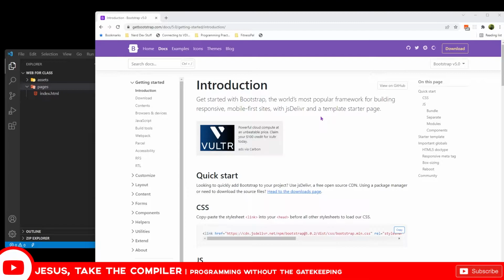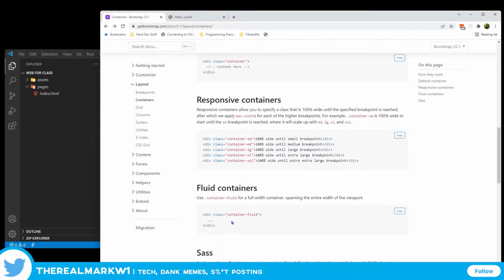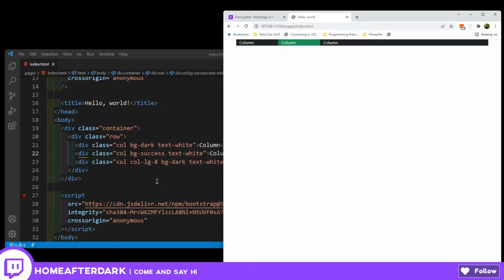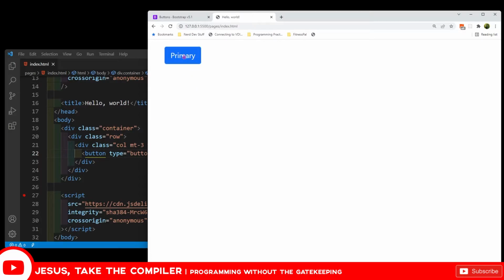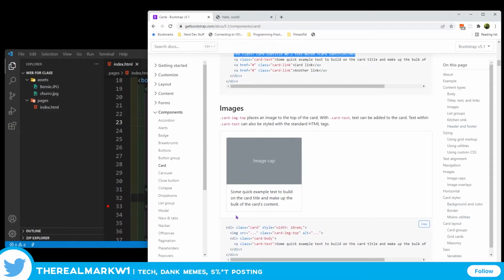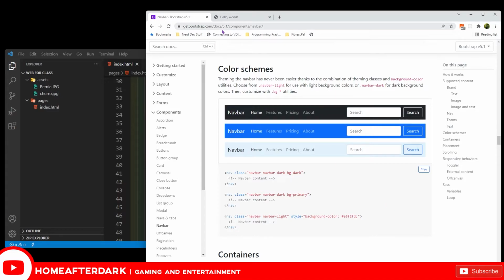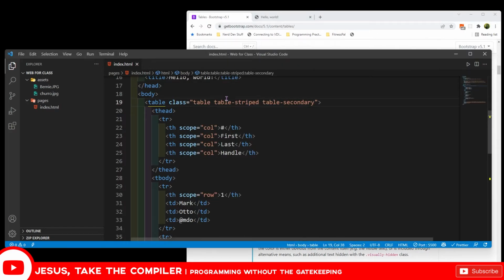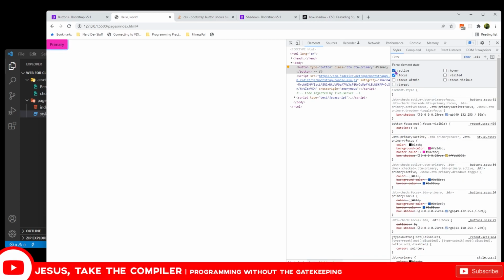Bootstrap 5 - Week 8 - Becoming a Web Developer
In this video we will look at Bootstrap 5 and how to use containers, grid, buttons, cards, navbars, alerts, tables, and ALSO how to override the given styles. I also discuss a lot about documentation and finding your way around.

I was also sick during this so I apologize if my voice sounds off or if the depth/coverage of the video was not up to par.

I believe in democratizing information and eliminating gatekeeping. Becoming a software engineer has helped my life out a lot and I want it to help yours as well!!

Feel free to make suggestions because I can always add on to this course.

0:00 Introduction
5:06 Using Containers To Wrap Your Website
9:23 Using The Bootstrap Grid System
18:14 The Land Of Buttons
28:34 Using Cards
35:04 First Look At A Navbar
43:01 Alerts
47:07 Tables Made Easy!!
51:32 How To Override Bootstrap Styles